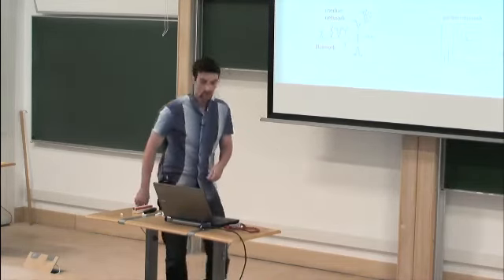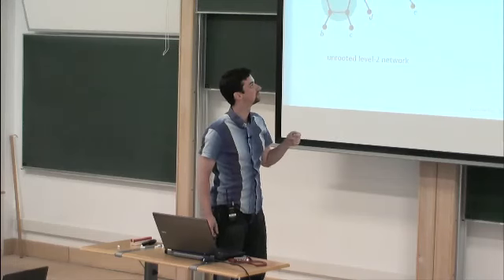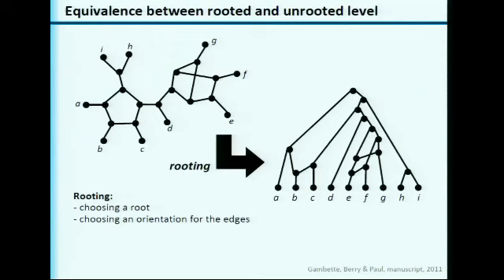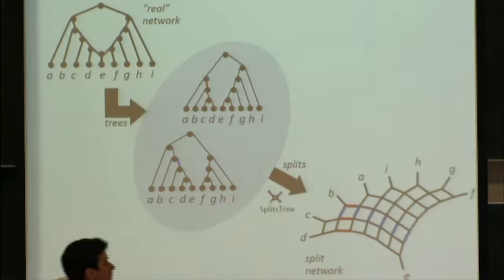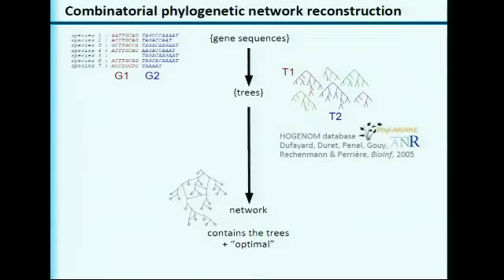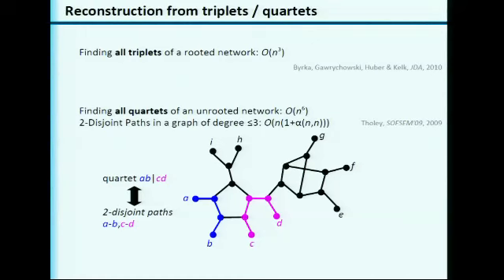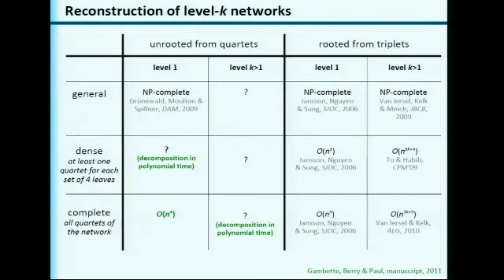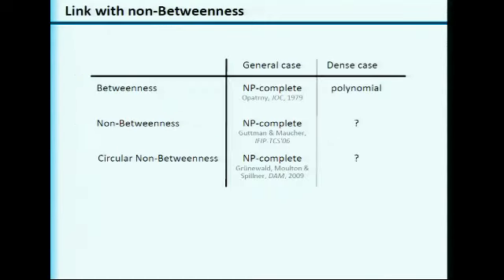Dr. Philippe Gambette | Quartets and unrooted phylogenetic networks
Title: Quartets and unrooted phylogenetic networks
Speaker: Dr Philippe Gambette (Université de la Méditerranée (Aix-Marseille II))
Date: 21st Jun 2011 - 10:00 to 10:20